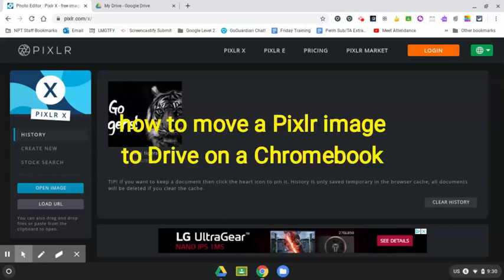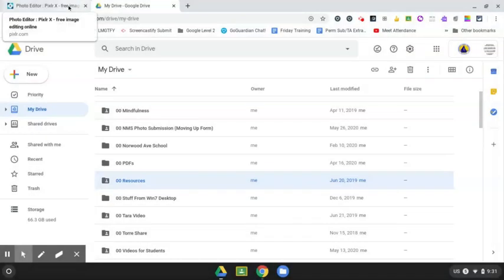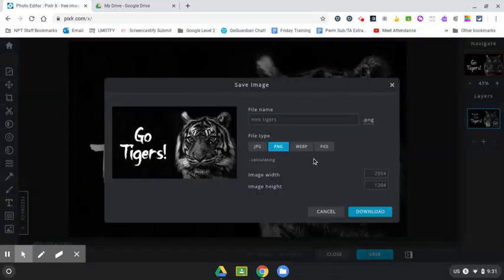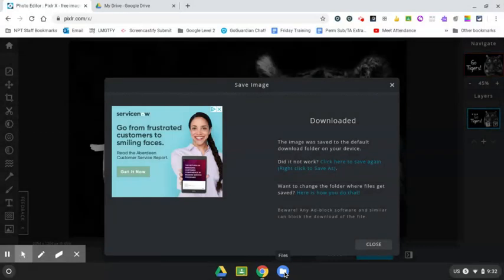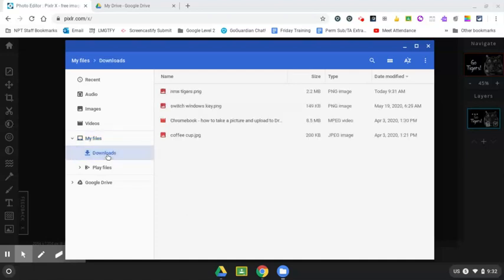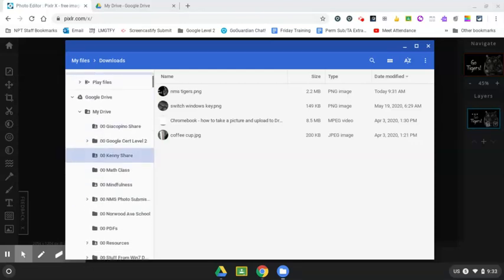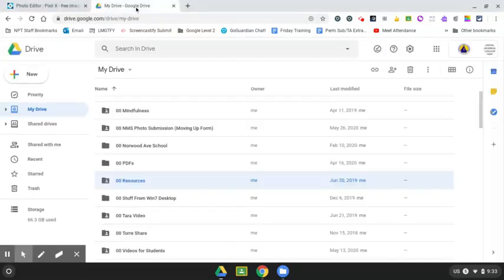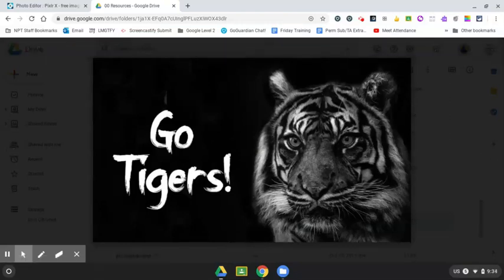Pixlr - how to download an image to Drive on a Chromebook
This is a video about how to move a file from Pixlr to Drive on a Chromebook.